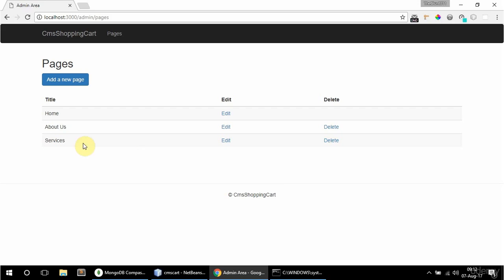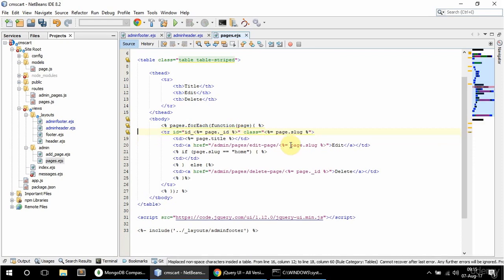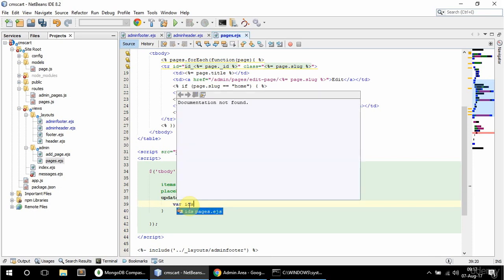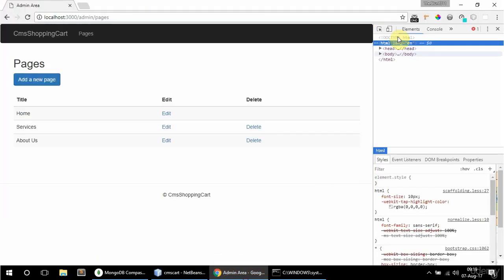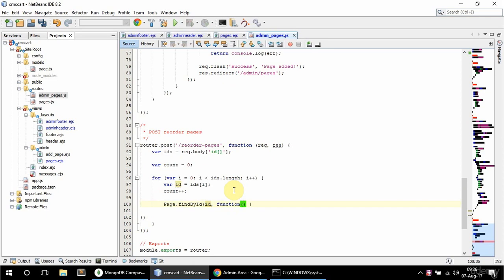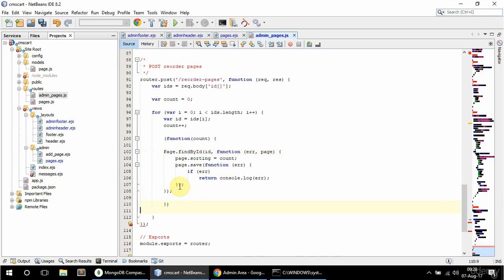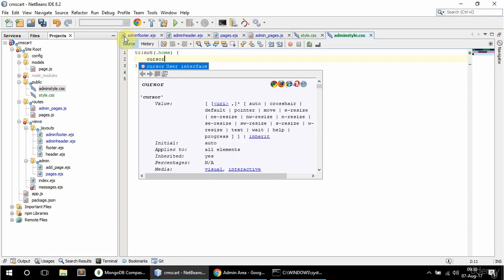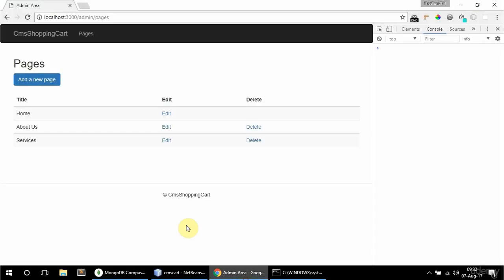NodeJS / Express / MongoDB - Build a Shopping Cart - #14 Admin Pages Sorting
Node.js is an open-source, cross-platform, JavaScript run-time environment that executes JavaScript code outside of a browser. Node.js lets developers use JavaScript to write command-line tools and for server-side scripting—running scripts server-side to produce dynamic web page content before the page is sent to the user's web browser. Consequently, Node.js represents a "JavaScript everywhere" paradigm,[6] unifying web application development around a single programming language, rather than different languages for server- and client-side scripts.